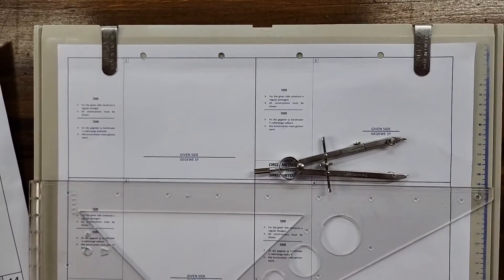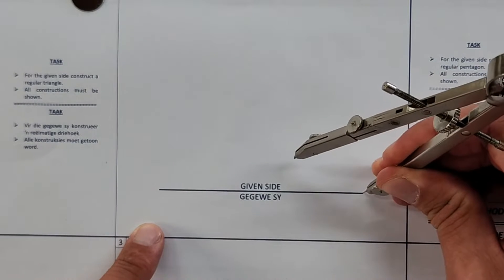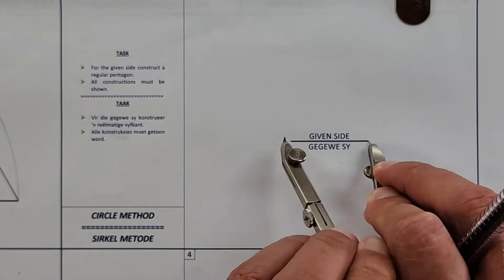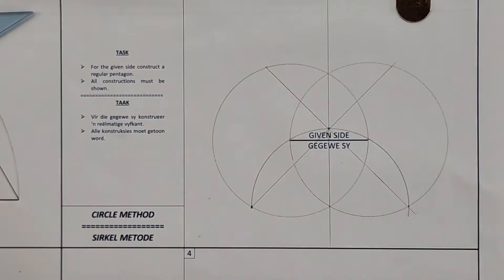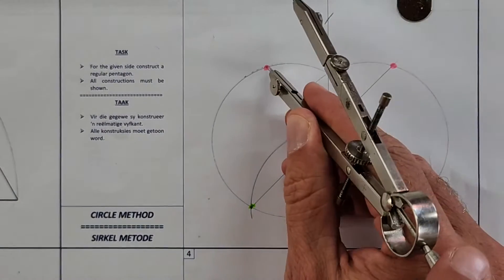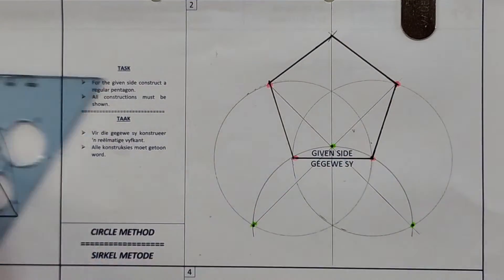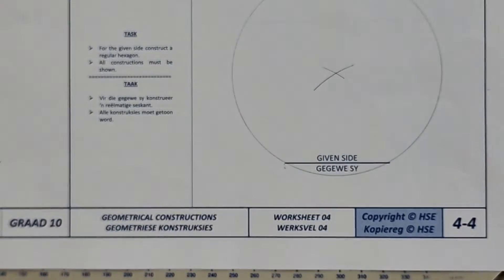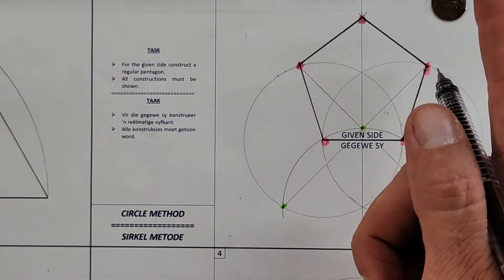EASIEST Geometrical Construction TECHNIQUES - HSE | Page 4-4 | Grade 10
Grade 10 Engineering Graphics and Design Students!! Join me in this live lesson as I show you the easy steps to construct a Right Regular Triangle, Pentagon and Hexagon.

- How to construct a Right Regular Triangle
- How to construct a Pentagon
- How to construct a Hexagon

Blessings
Stefan Kleyn